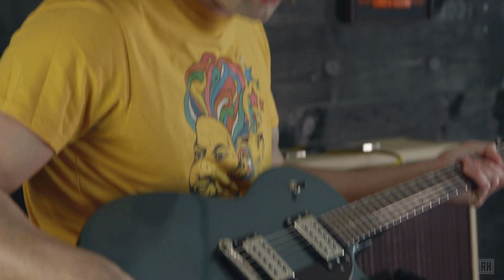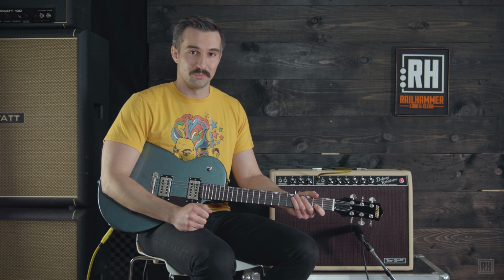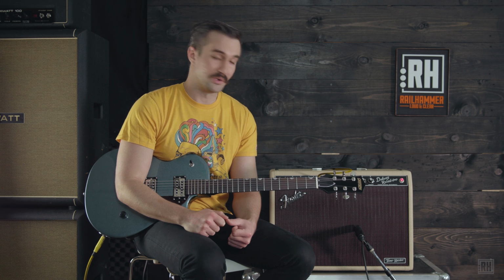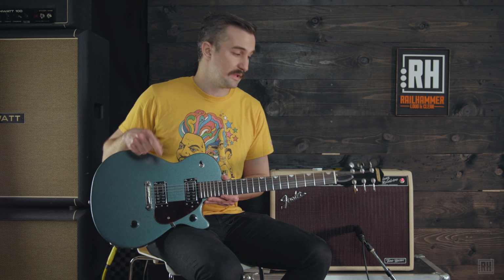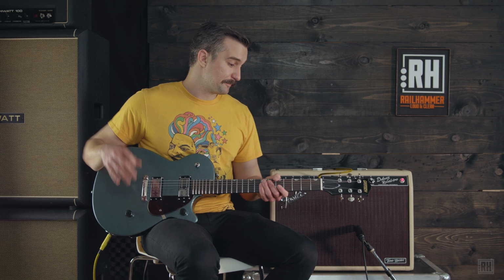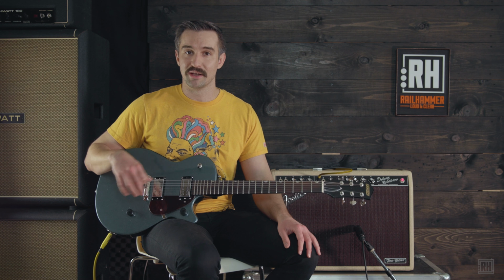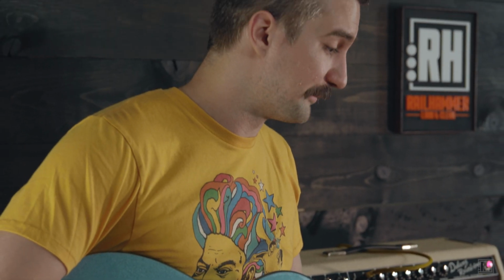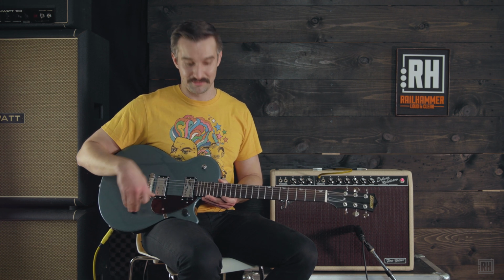Pickup Swap | We Put Chisels in this Gretsch Jr. Jet with Triple Shot Mounting Rings!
This one gets pretty detailed by putting a set of Railhammer Chisels in this Gretsch Junior Jet but we used Seymour Duncan Triple Shot Mounting Rings to allow us to run these pickups in so many different ways. Check out how the Chisels sound in series, parallel and isolating a single coil out of each. Lots to hear!

0:00 Intro
2:05 Stock Bridge Clean
2:27 Stock Middle Clean
3:04 Stock Neck Clean
3:34 Stock Bridge Tubescreamer
4:00 Stock Neck Plumes
4:35 The Swap
5:59 Chisel Bridge Series Clean
6:10 Chisel Bridge Parallel Clean
6:20 Chisel Bridge Back Coil Clean
6:31 Chisel Bridge Front Coil Clean
6:42 Chisel Middle Series Clean
7:01 Chisel Middle Parallel Clean
7:11 Chisel Bridge Back Coil Neck Front Coil
7:37 Chisel Bridge Front Coil Neck Back Back Coil
8:03 Chisel Neck Series Clean
8:24 Chisel Neck Parallel Clean
8:48 Chisel Neck Front Coil Clean
9:09 Chisel Neck Back Coil Clean
9:30 Chisel Bridge Series Tubescreamer
9:56 Chisel Bridge Parallel Tubescreamer
10:21 Chisel Bridge Back Coil Tubescreamer
10:49 Chisel Neck Series Plumes
11:11 Chisel Neck Parallel Plumes
11:33 Chisel Neck Front Coil Plumes
11:43 Chisel Neck Back Coil Plumes
11:57 Final Thoughts